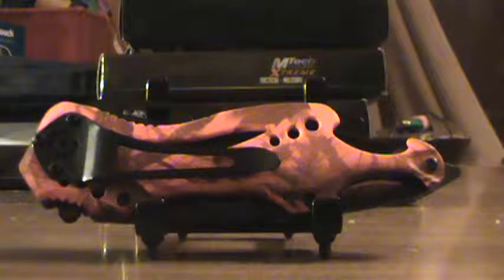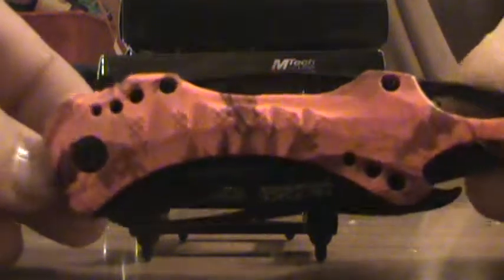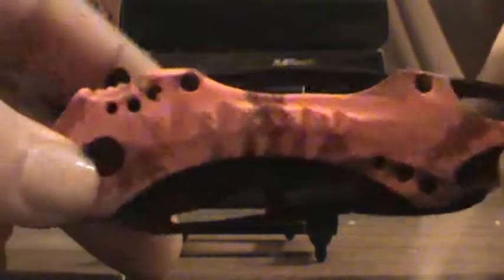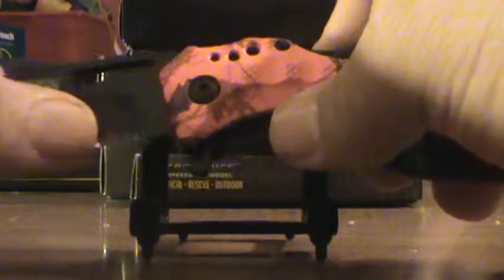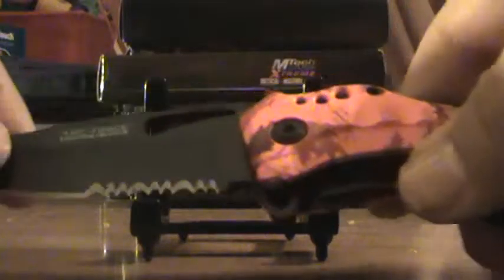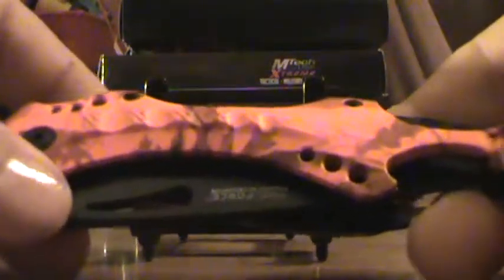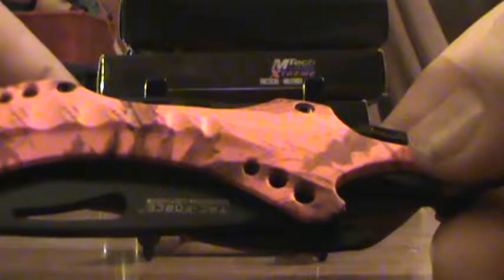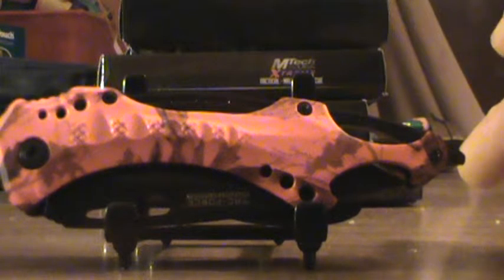8" TAC FORCE SPRING ASSISTED TACTICAL FOLDING KNIFE TF-705RC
TAC FORCE SPRING ASSISTED TACTICAL FOLDING KNIFE TF-705RC This 8" spring assisted folding knife is the perfect tool to carry around in your pocket. Featuring a sharp and durable stainless steel blade, this knife will get the job done. The handle comes in a full camo finish and is equipped with a can opener at the end. Comes with a belt clip for easy portability.

Spring Assisted Knife
8" Overall Length - Very Sharp
Half Serrated Blade
Can Opener
Includes Belt Clip
Liner Locking System
Item is Brand New